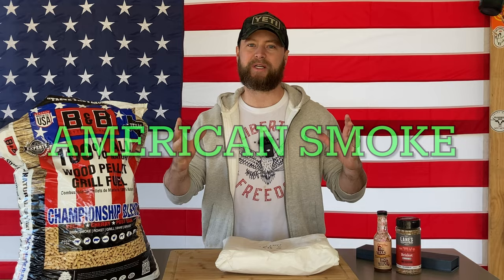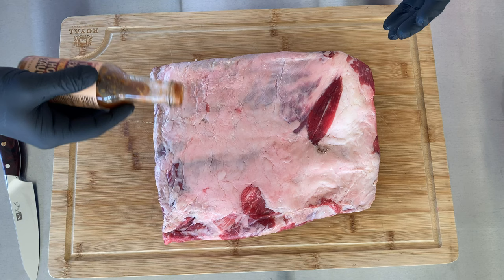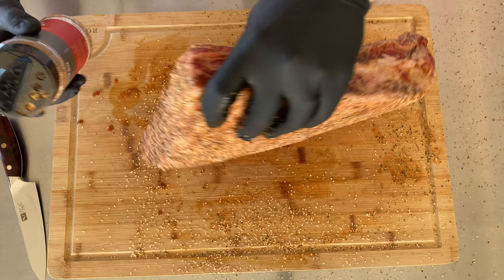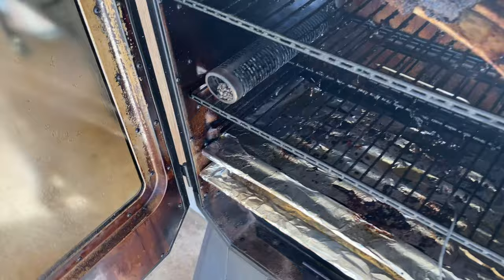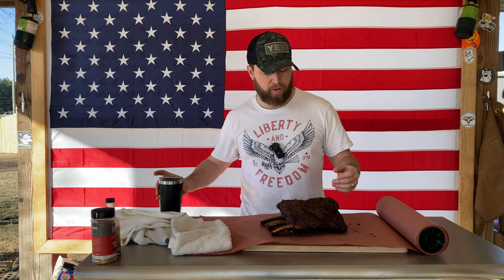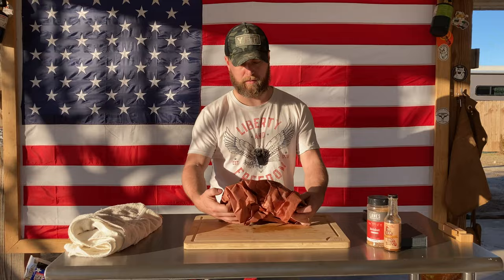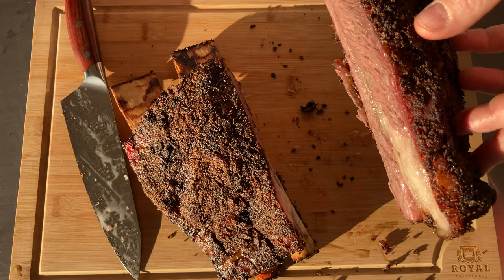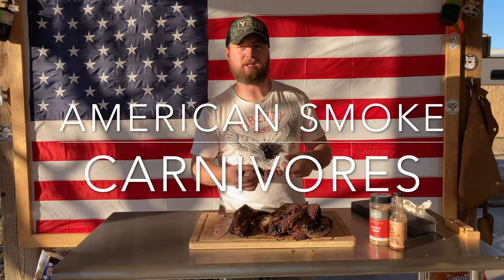Mastering the Art of Smoking Beef Plate Ribs: Aaron Franklin Style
I smoked these Beef Ribs using the techniques I learned in Aaron Franklin's book "Franklin Barbecue: A Meat-Smoking Manifesto". I have to say, I was impressed with the end results. I didn't quite stick to his seasoning recommendations which are mostly Texas style, salt and pepper. I added some seasoning from my friends over at Lane's BBQ. These were slathered with some killer hot sauce from Community Gardens. The smoke from the Championship Blend from BnB produced an outstanding smoky flavor as well. These big bone in Beef Plate Ribs were just about perfect! I hope you enjoy the cook. Smoke on!!!

I hope you enjoy this video. Please feel free to let me know if you have any questions. If you haven't, please smash the LIKE for me and I would really appreciate you as a subscriber. Thanks!!!

Aaron Franklin's Book

2021 iMAC for video editing